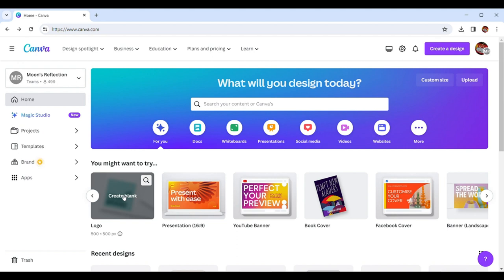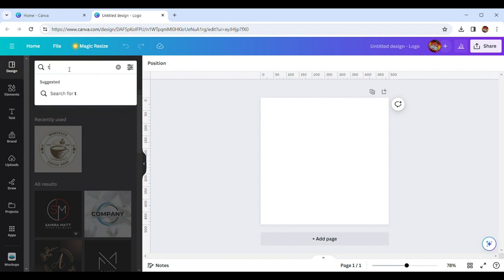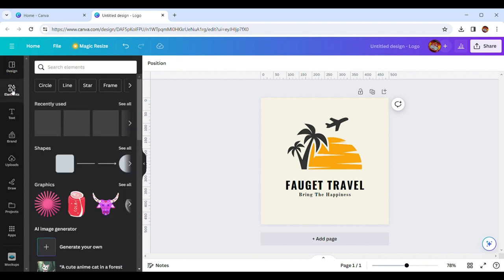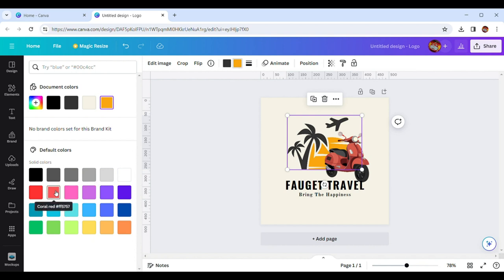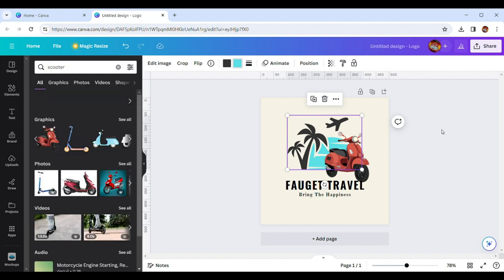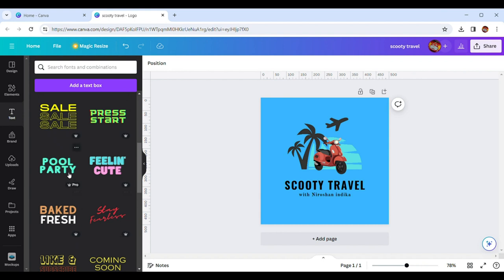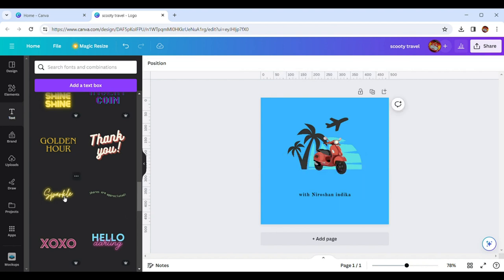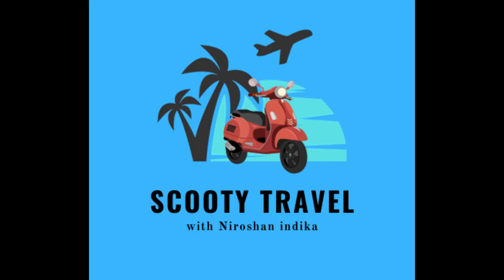LOGO හදලා මාසෙකට ඩොලර් 1000$ක් හොයමු.හරිම සරලයි කවුරුත් නොකියන රහස.lets ern 1000$ per day from logo.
fiverr කියන ෆැල්ට්ෆෝම් එකේ ගොඩක් අය මේ දේවල් කරනවා . හොද ආදායමක් ගන්න පුලුවන් .